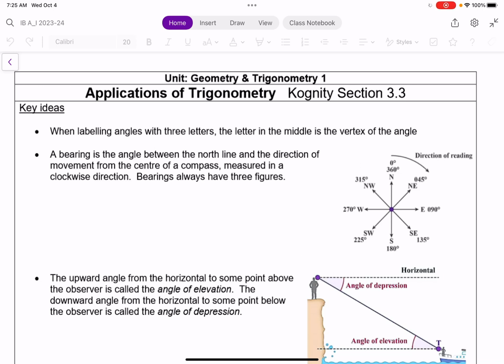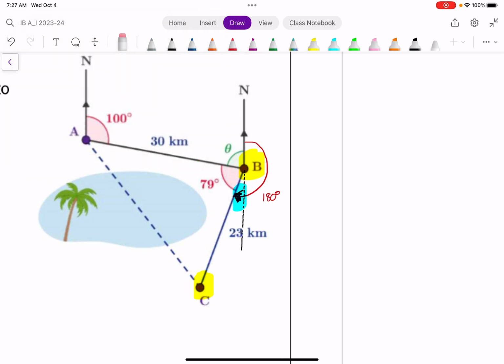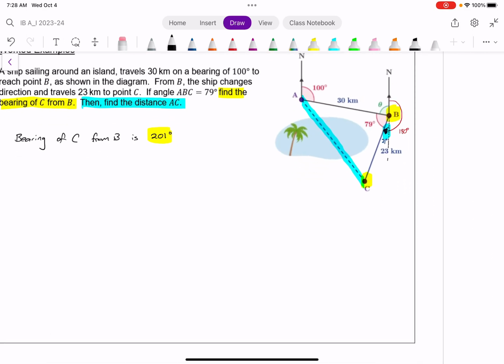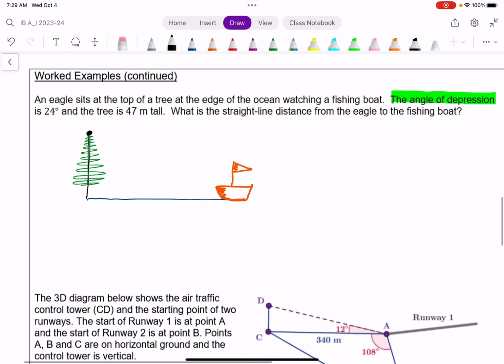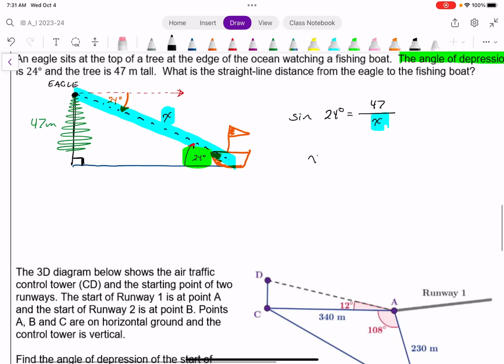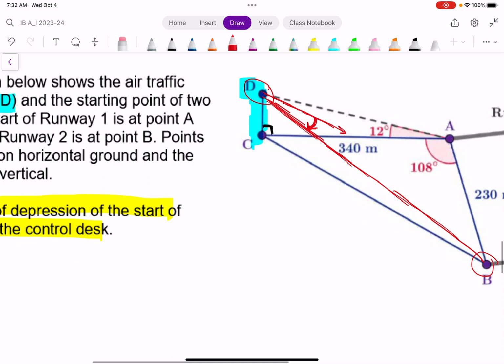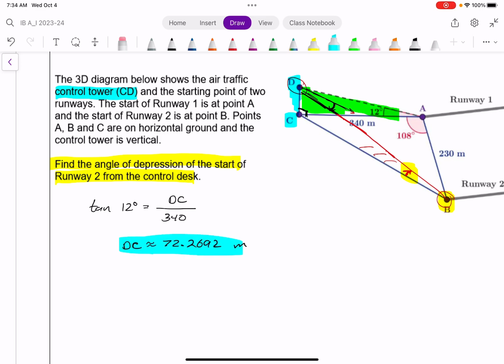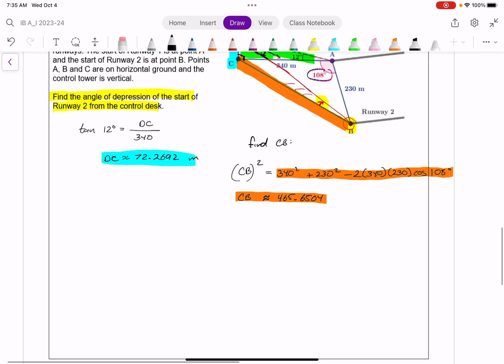I.B. Mathematics A&I Lesson 3.3: "Applications of Trigonometry"